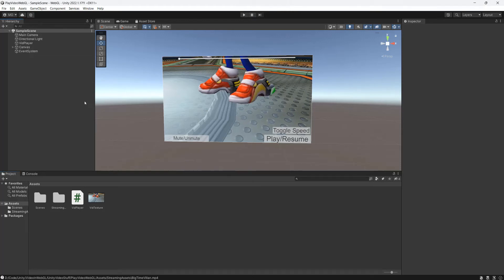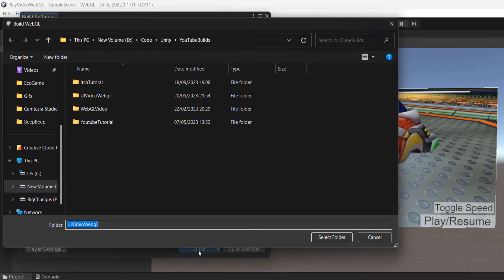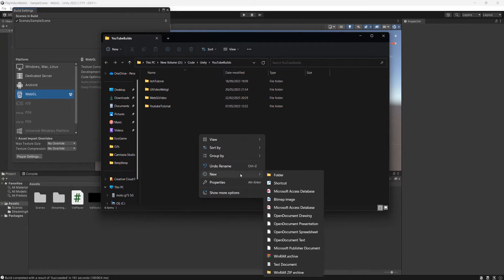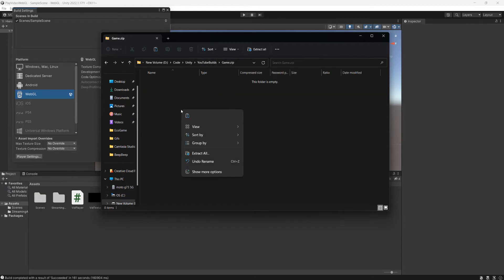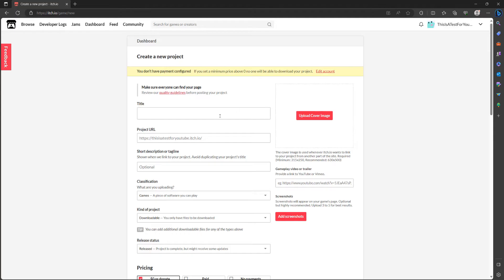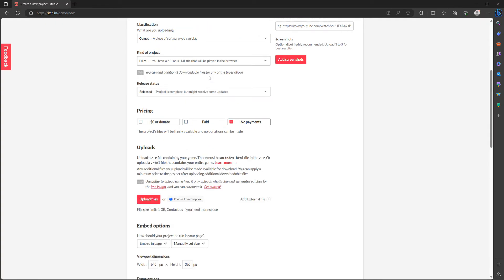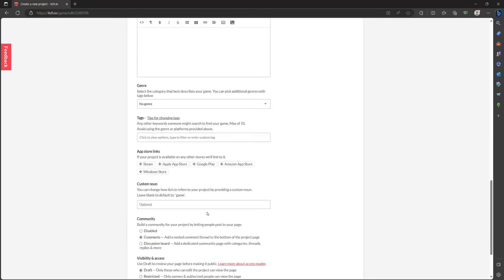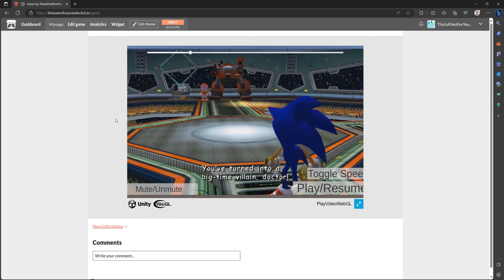Upload a Unity Webgl Game to itch.io in Under One Minute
Greetings, in this unity tutorial we shall be looking at how to upload your Unity WebGL game to itchio in under 1 minute! This is great for testing your unity game in webgl or sharing your unity webgl game with friends.

Firstly, we need to build our Unity game to become a webgl game. Once you have waited a lifetime for your Unity WebGL game to build, you need to zip the unity webgl game. After we go to itchio and click on upload a new project.

We need to give our project a name and set the kind of project to be a HTML one. We then need to upload our unity webgl game. After, we need to check the game as "This file will be played in the browser".

Finally, we need to click save and view page. After those steps we can play our unity webgl game on itchio.